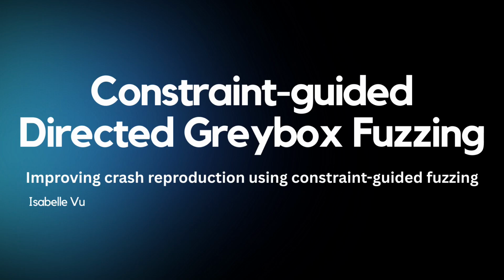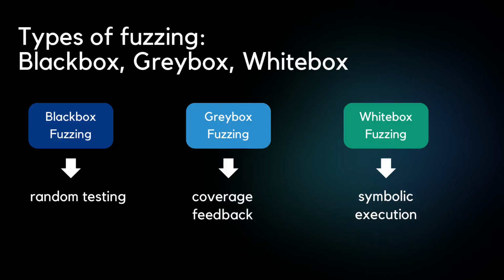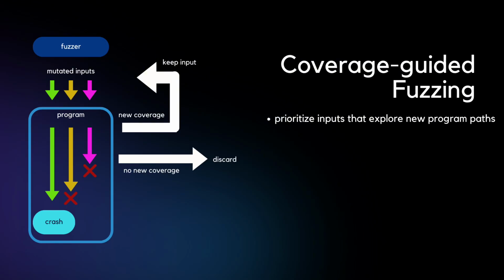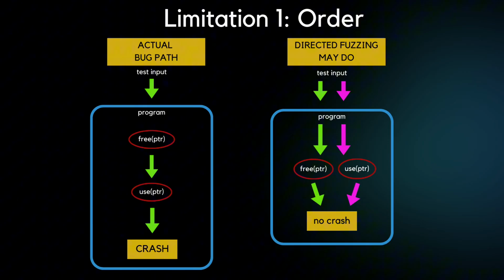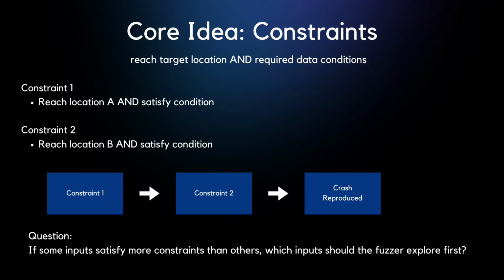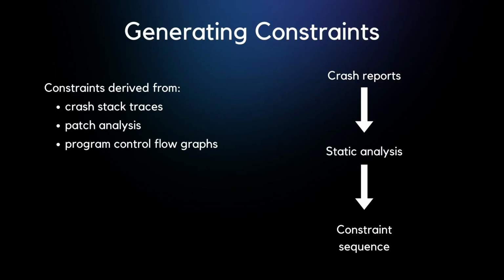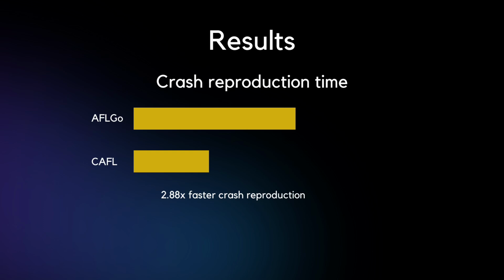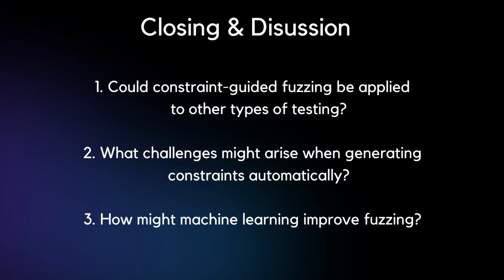Constraint-guided Directed Greybox Fuzzing (SEC’21)